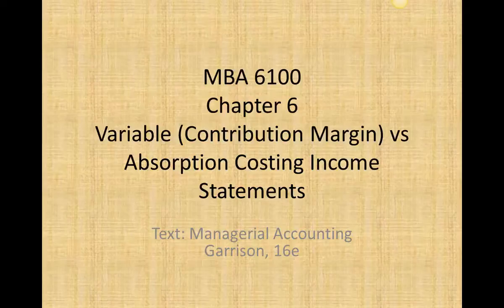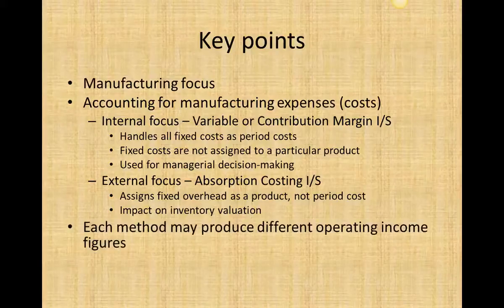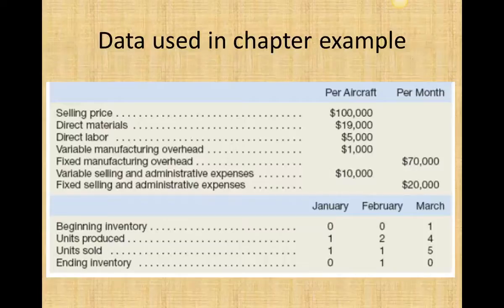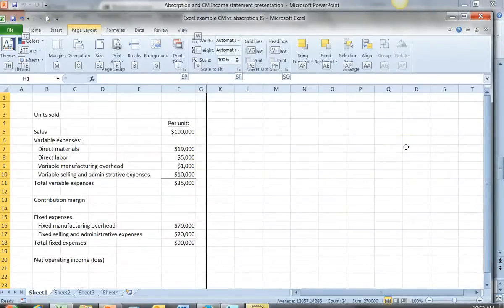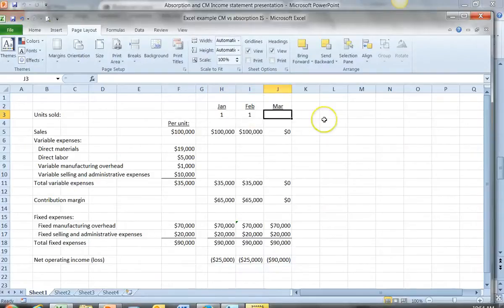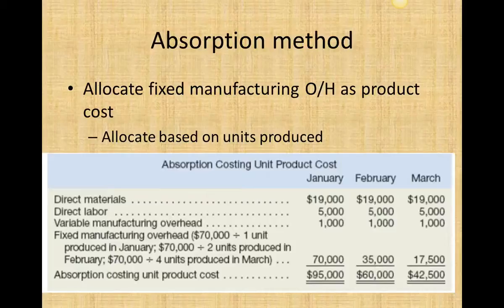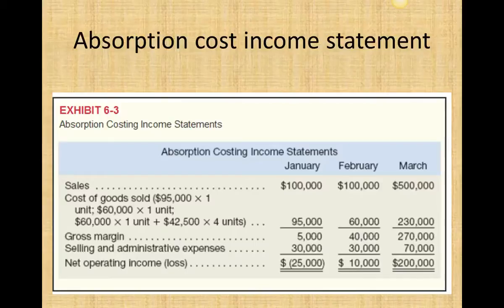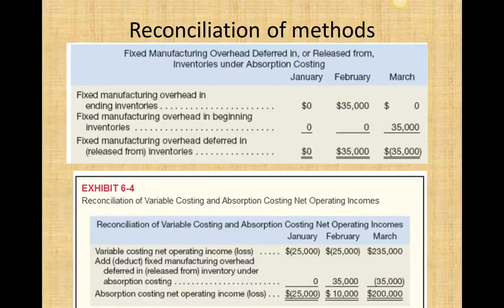Variable (Contribution Margin) vs Absorption Costing Income Statements